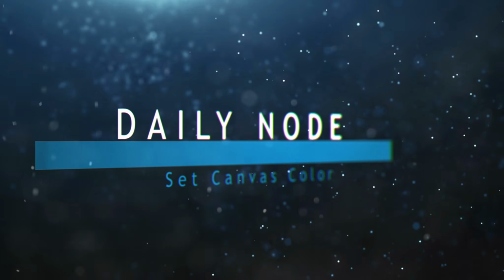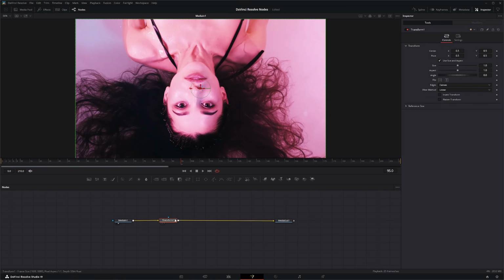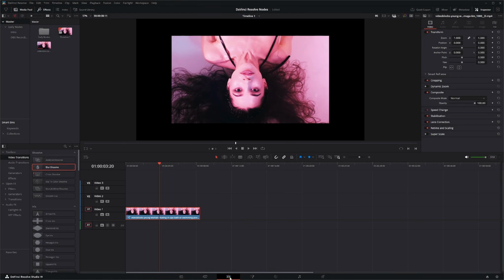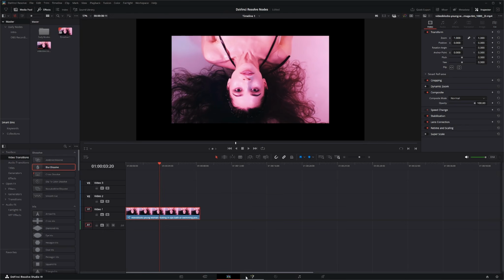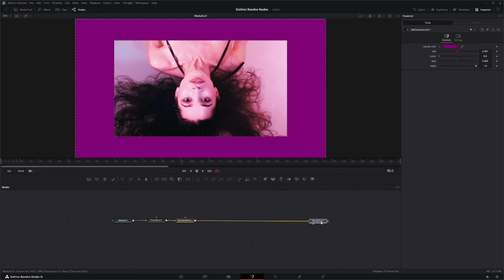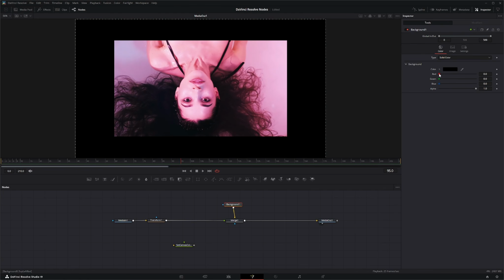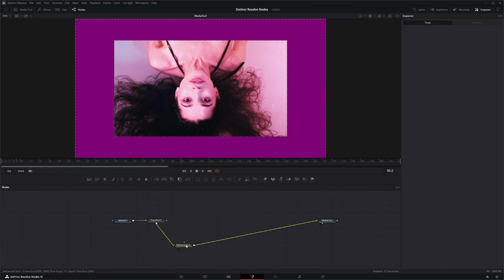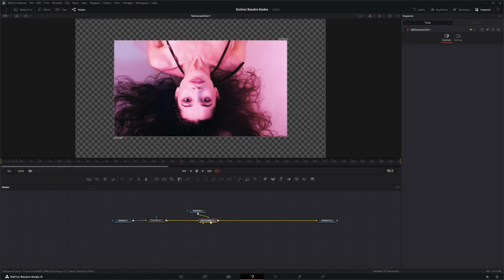DaVinci Resolve Fusion Set Canvas Color Node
Daily node breakdown of nodes used with DaVinci Resolve Fusion. In today's node we cover the Set Canvas Color.